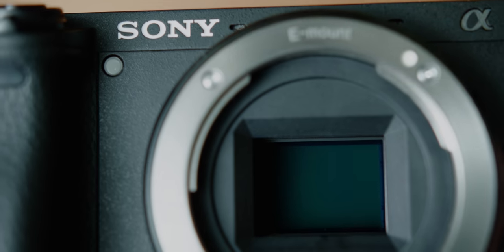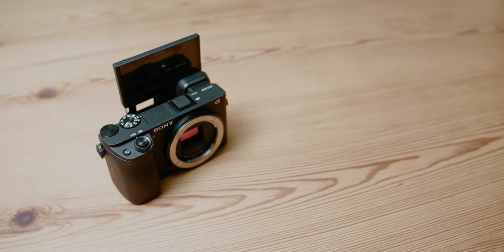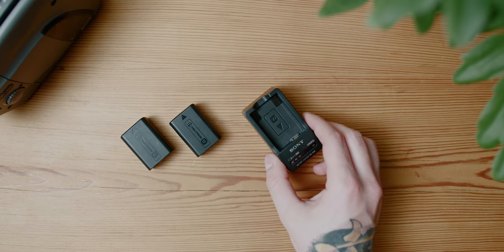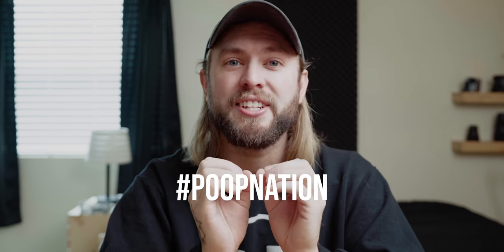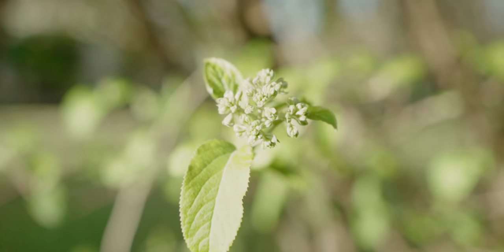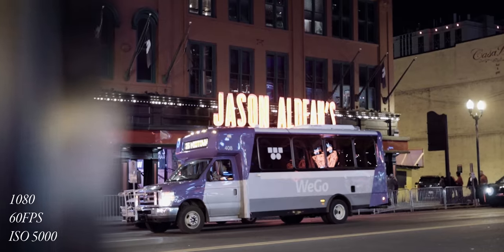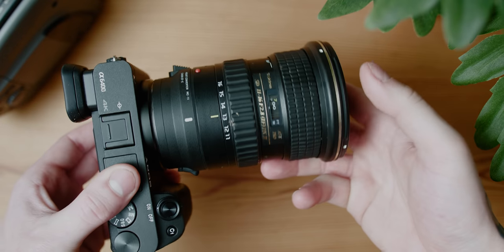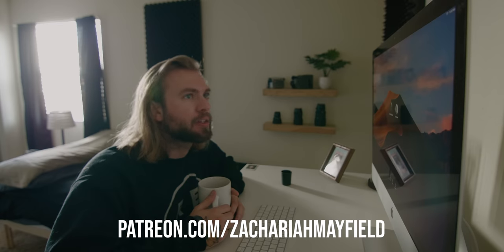Sony A6400 Full Review - Can It Make Cinematic Images?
ALL MY GEAR
GEAR CHANNEL
2021 CAMERA KIT!
VIDEO CAM
PHOTO CAM
ACTION CAM
WIDE SONY LENS
VINTAGE LENS
BEST LENS EVER
FUJI ADAPTER
ND FILTER
PRO MIST
BALL HEAD
DUAL PLATE
SD CARDS
CAMERA STRAP
WIRELESS GO 2
LAV MICS
LAV STICKY COVERS
ON-CAMERA MIC
SPLITTER CABLE
RED TOOL
My Wonderful Patrons!
( P R O D U C E R S )
Edward Scott
Kash Carter
Michael Weibel
( W R I T E R S )
Woody Lawson
Stephen Mayeda
Caleb Keller
Gary Becker
Exercise Enlightenment
Ludeman Productions
Jon Gooch
Heráclito
Michael Mayfield
Cody Maynard
Revel8ion Media
Jacob Murry
Luke Carmichael
Zachary Thayer
Nate Christian
Daniel Peacocke
Josh Huie
Dylan Cabral
Chris House
Jared McCoskey
ReganSenpai
Perry Mulder
Tony Stanton
Christian Redl
Elisha Ruhman
Brandon Steger